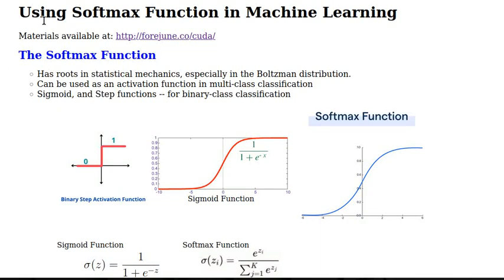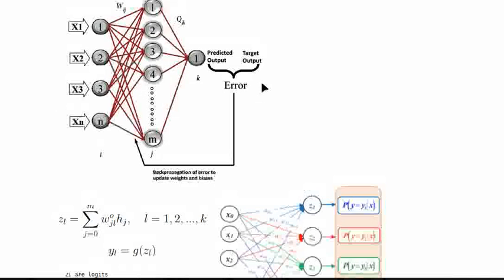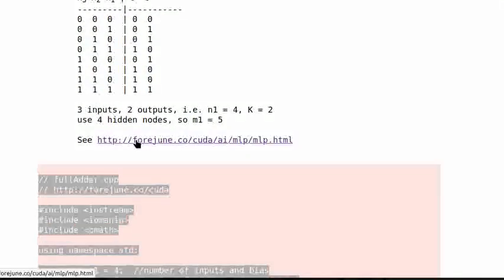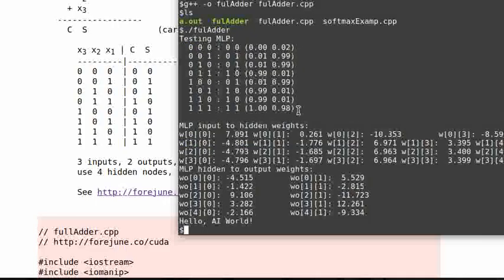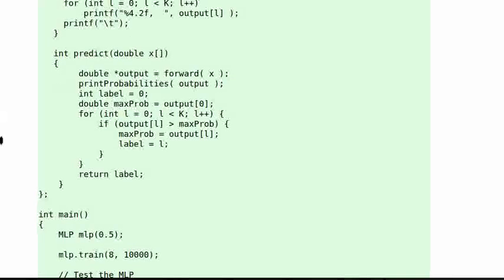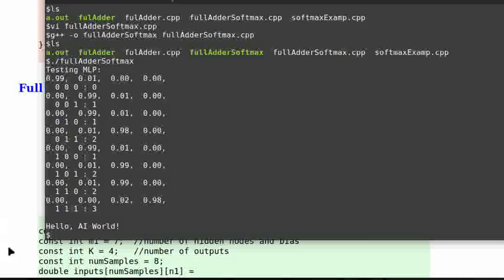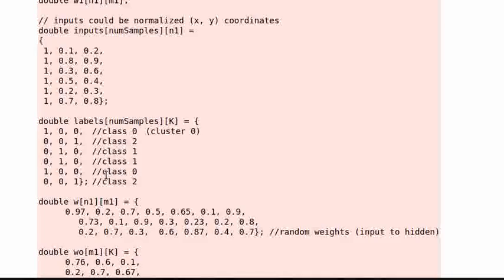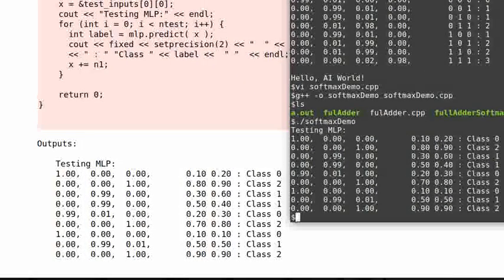Using Softmax Function in Machine Learning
In this video, we dive into the softmax function -- a powerful activation function for multi-class classification in neural networks. Think of it as the multi-class cousin of the sigmoid function you already know!
We’ll present:
  *The softmax formula -- made simple
   * How to implement it in C/C++
    * Real examples: revisiting our binary full adder and a simplified k-means MLP to see softmax in action
Whether you’re new to neural networks or sharpening your machine learning skills, this tutorial is packed with clear explanations and hands-on coding demos.